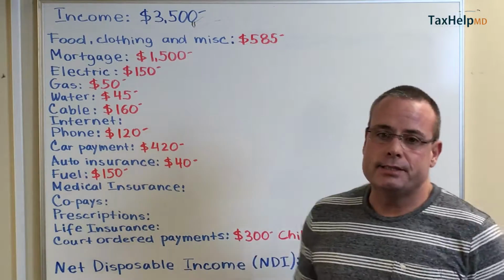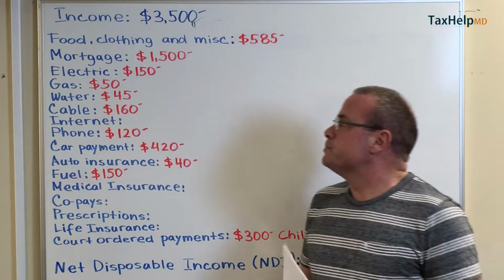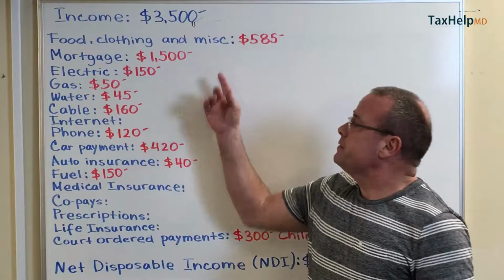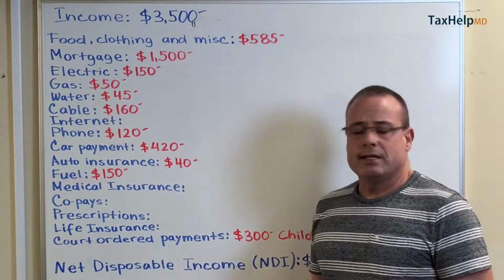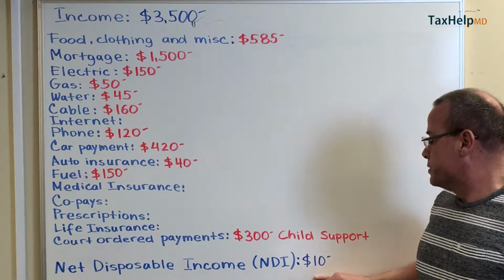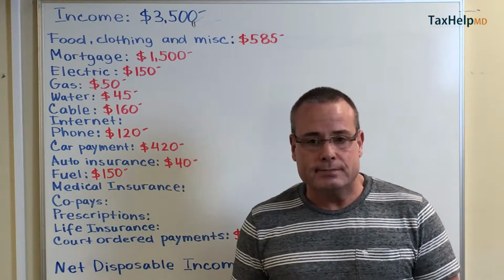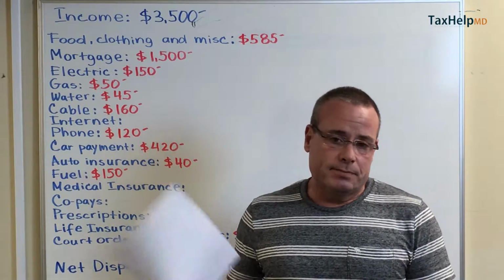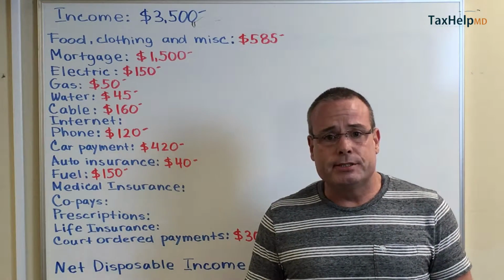The Tax Doctor: IRS Net Disposable Income - Tax Help MD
Welcome to "The Tax Doctor: IRS Net Disposable Income - Tax Help MD"!

In this informative video, Tax Help MD takes you through the concept of IRS Net Disposable Income (NDI) and how it affects your taxes.

Understanding your NDI is crucial when it comes to dealing with the Internal Revenue Service (IRS). It plays a significant role in determining your ability to pay back taxes, settle tax debts, or negotiate an installment agreement.

Tax Help MD, a trusted source for tax-related information and assistance, breaks down the complexities of NDI in a simple and easy-to-understand manner. Our experienced tax professionals will guide you through the various factors that contribute to your NDI, such as income, expenses, and allowances.

By watching this video, you will gain valuable insights into how the IRS calculates your NDI and what it means for your tax situation. Armed with this knowledge, you can make informed decisions when it comes to managing your taxes and resolving any outstanding issues with the IRS.

Whether you're an individual taxpayer or a small business owner, "The Tax Doctor: IRS Net Disposable Income - Tax Help MD" is a must-watch for anyone looking to navigate the complexities of the IRS and ensure compliance with tax regulations.

Don't let tax problems weigh you down. Join us in this educational video and let Tax Help MD be your guide to understanding IRS Net Disposable Income.

Remember, knowledge is power when it comes to taxes. Empower yourself with the expertise of Tax Help MD and gain the confidence to tackle any tax-related challenge.

Tax Doctor, Dean Michael, CEO and founder of Tax Help MD explains NDI - Net Disposable Income is the number used to determine which IRS hardship programs you'll qualify for. At Tax Help MD, we’ve helped many hardworking American taxpayers just like you.
We Can help You too.